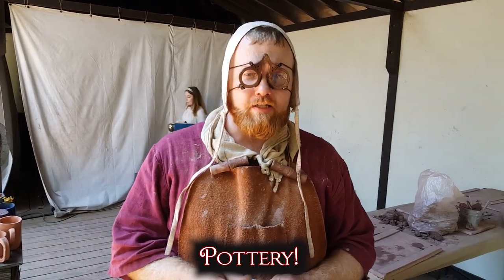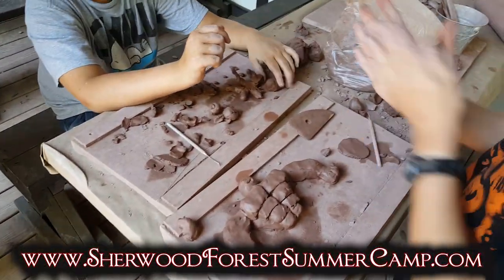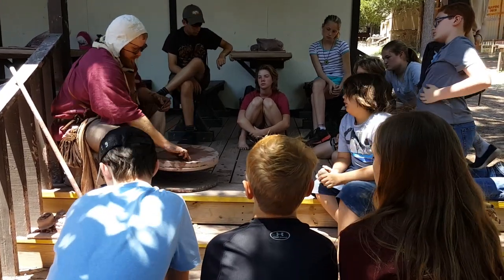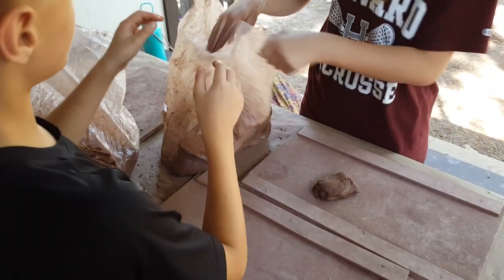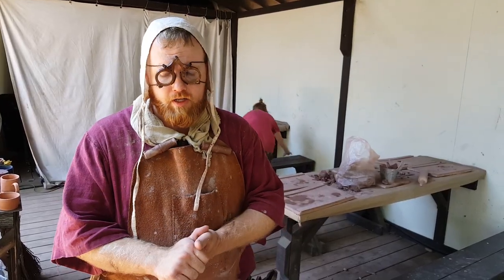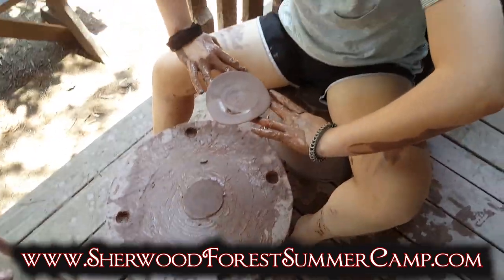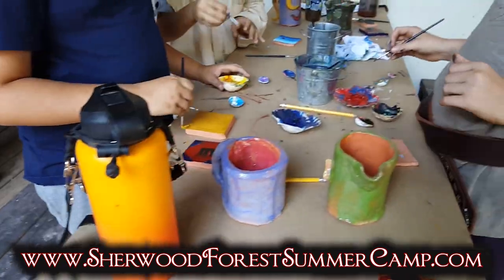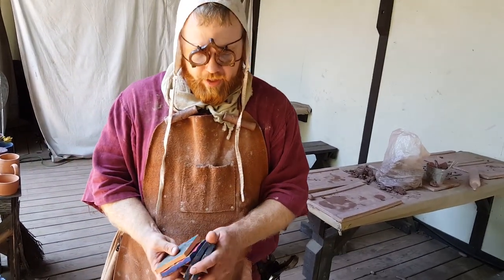Sherwood Forest Summer Camp- Pottery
In Pottery, campers will start by learning the history of clay pottery in the medieval world, various processes (to include hand-building, press moulds, slumping, and wheel throwing), imprinting and sculpting decorative motifs, and glaze painting.  Following this, campers will apply this knowledge and skill by creating a unique ceramic faire mug (to show off at the Feast!)  Taught by Liam.

Sherwood Forest Campers will experience many of the skills and trades of the Medieval era, which means making things with their own hands not drawing a picture on your screen with their fingers!